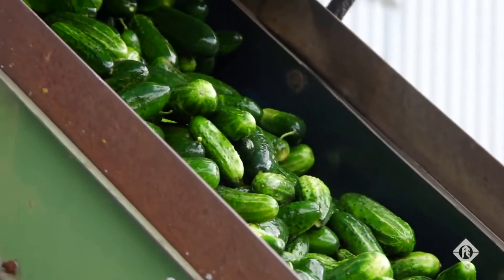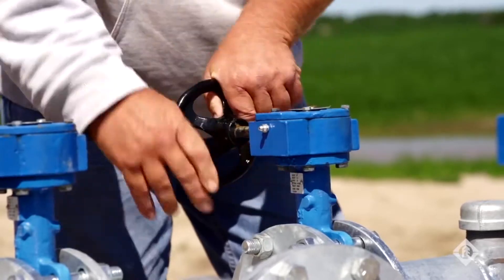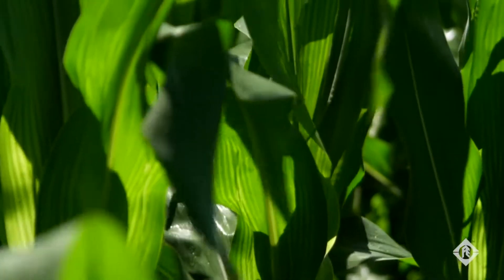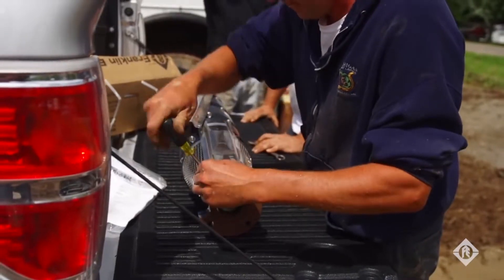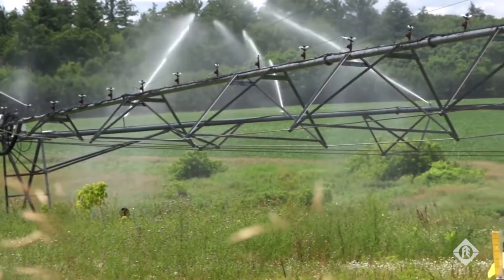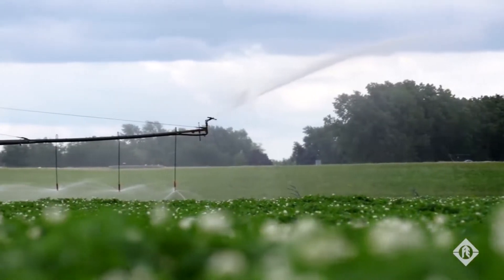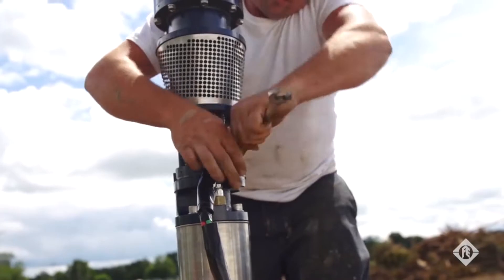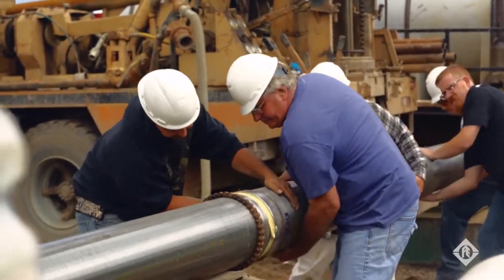Franklin Electric Agriculture Water Systems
Franklin Electric provides a complete package of water pumping systems for a variety of agriculture applications. A reliable motor, pump and control system is the difference between profit and loss for farmers that irrigate their crops, so product selection is crucial. In this video these agricultural producers talk about the value that Franklin pumping systems adds to their businesses.

Advice. Products. Solutions. Australia-wide. Locally source and buy great Franklin Electric products from the leaders in pumping, irrigation, filtration, water and fluid management –Irrigear® Independent Experts.